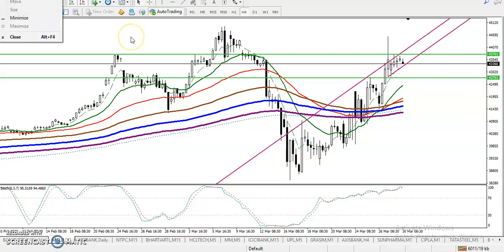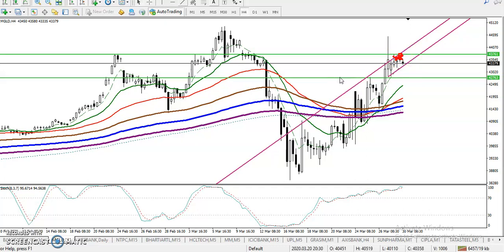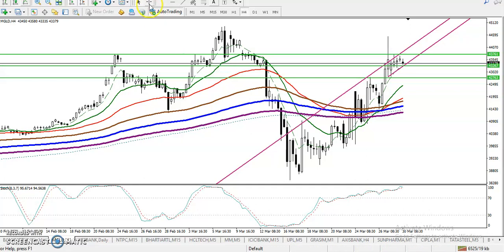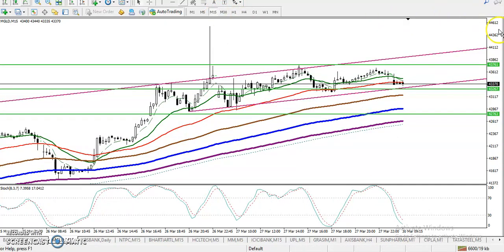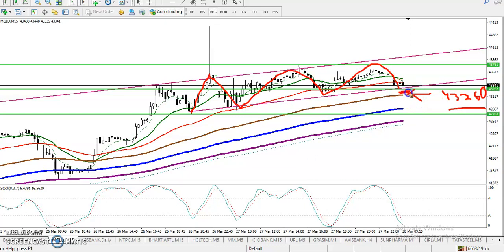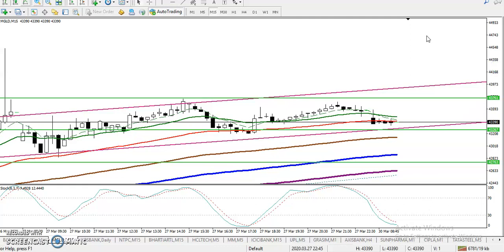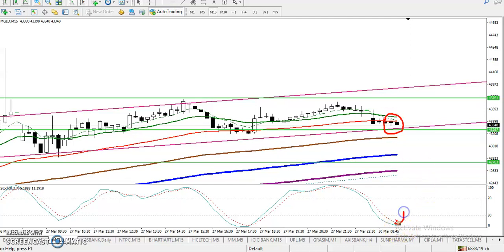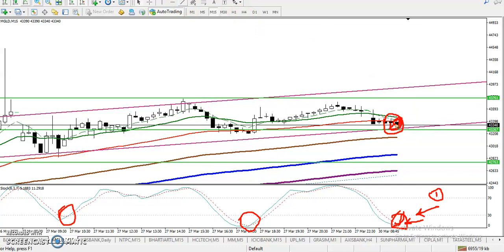Gold Analysis | Alice Blue | Market Talk March 30, 2020